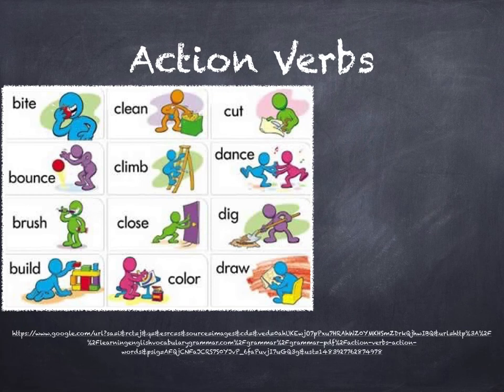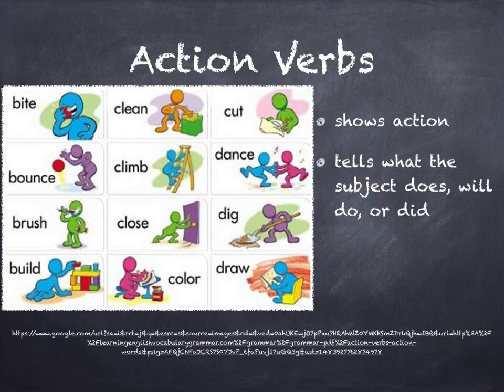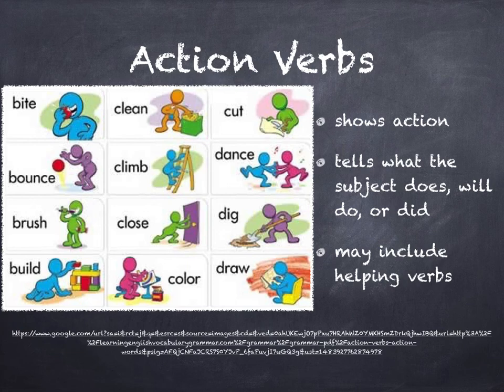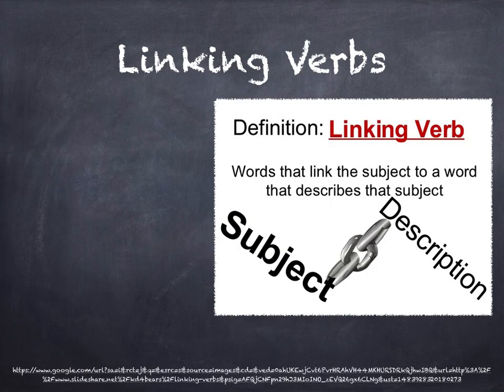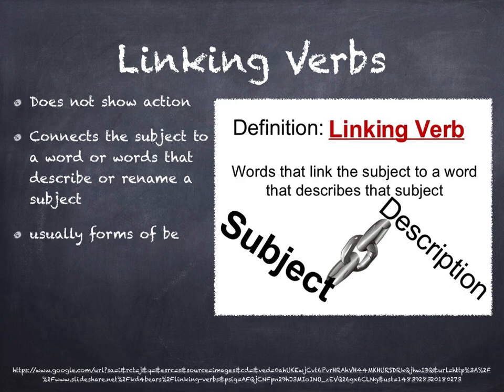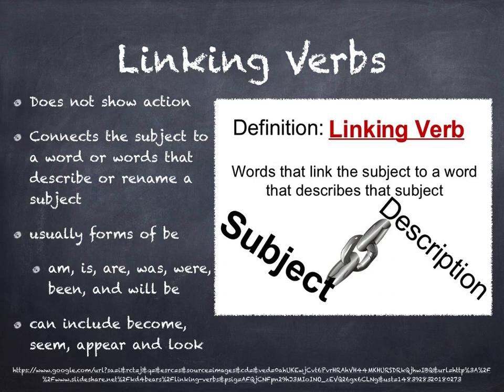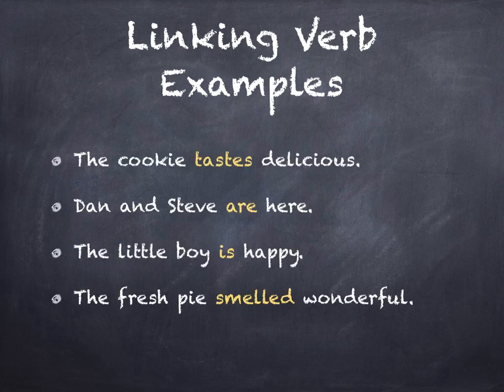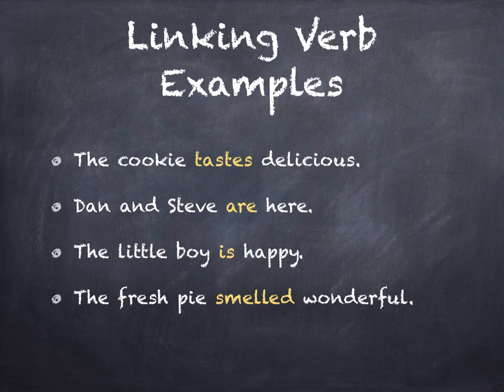Action and Linking Verbs (7)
Action and Linking Verbs notes